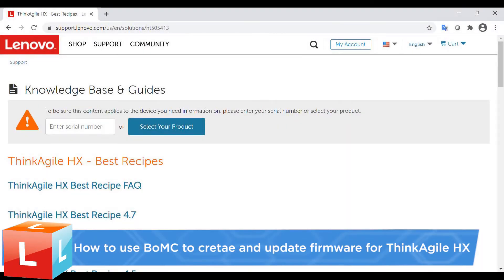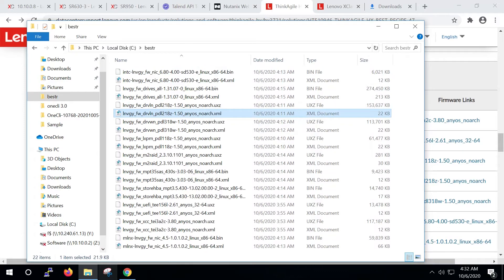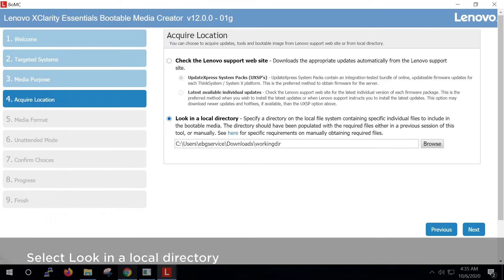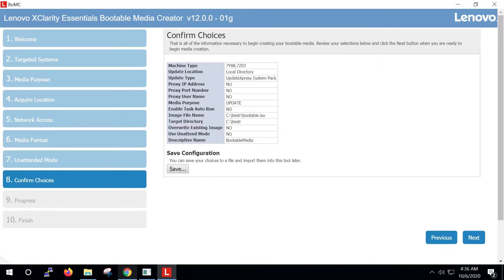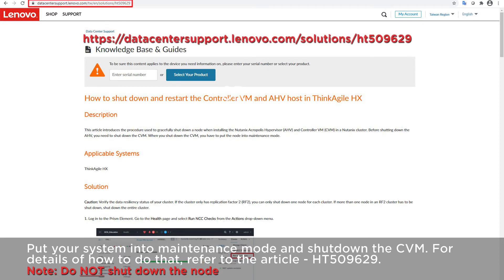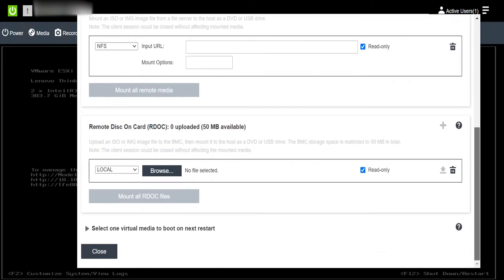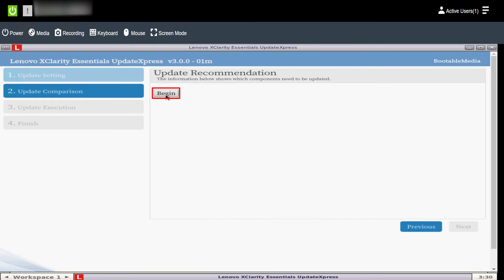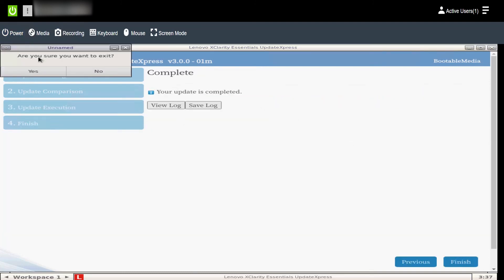How to use BoMC to create and update firmware for ThinkAgile HX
This video introduces the procedure used to create a bootable media image using Lenovo XClarity Essentials Bootable Media Creator (BoMC) and update firmware for ThinkAgile HX systems.